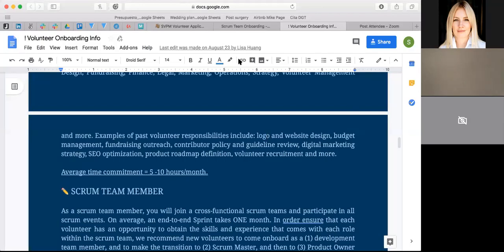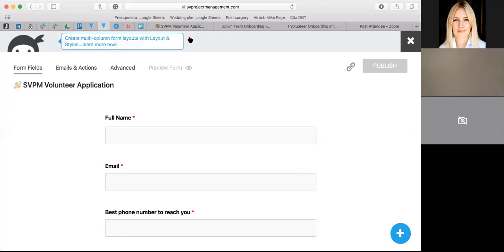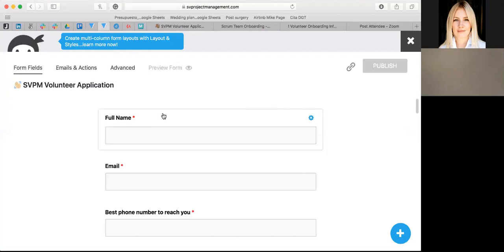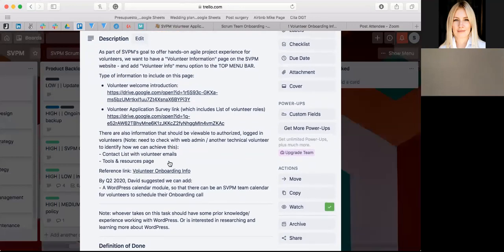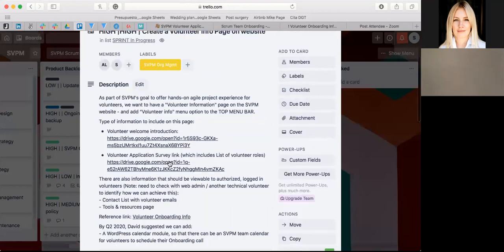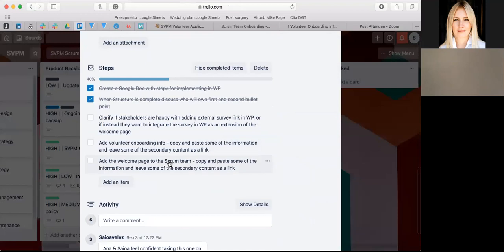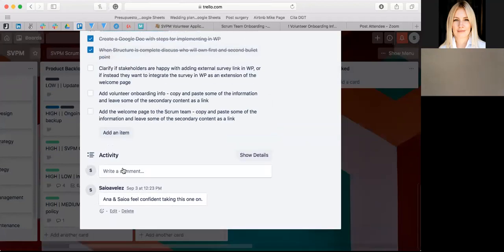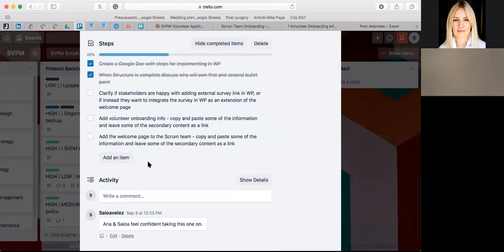SVPM volunteer team_Weekly Standup_09/11